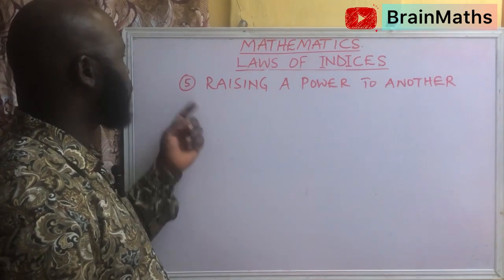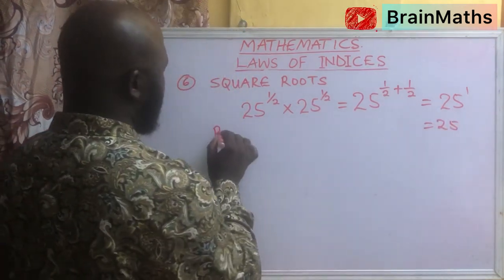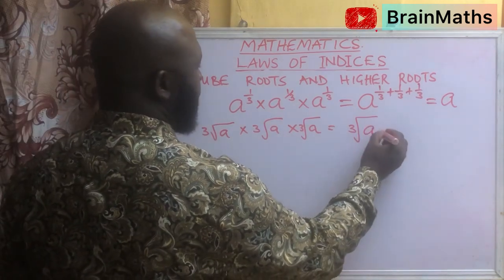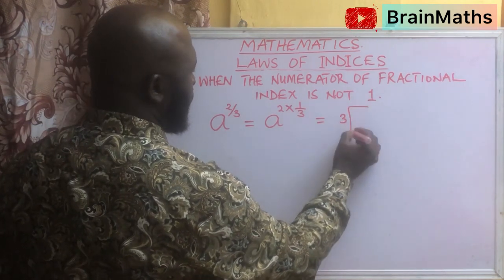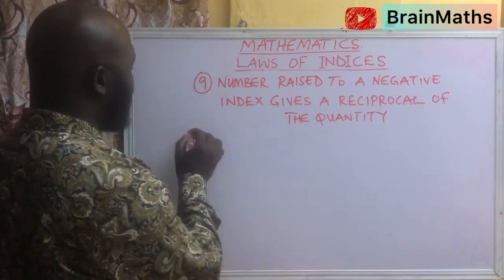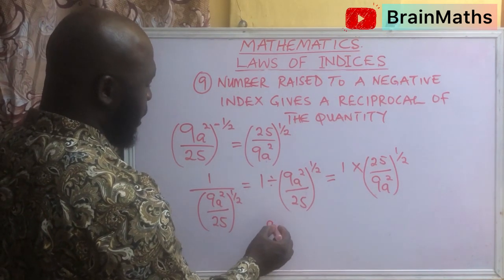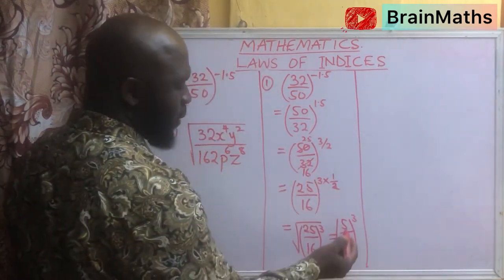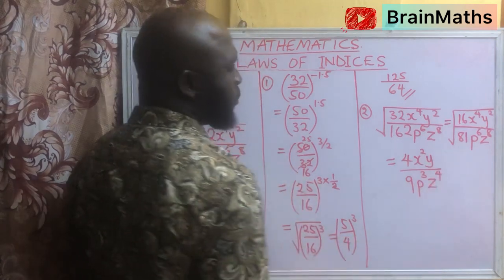LAWS OF INDICES 2 : GRADES 8, 9 and 10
IN THIS VIDEO, WE WOULD SEE HOW TO:

1. USE LAWS OF INDICES

2. SOLVE PROBLEMS ON LAWS OF INDICES

3. USE LAWS OF INDICES TO SOLVE DIFFERENT PROBLEMS